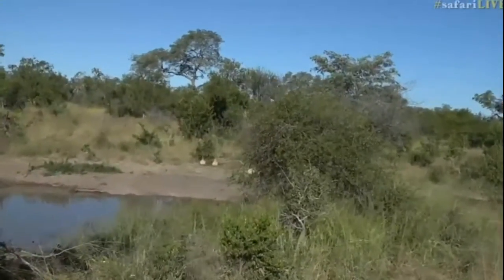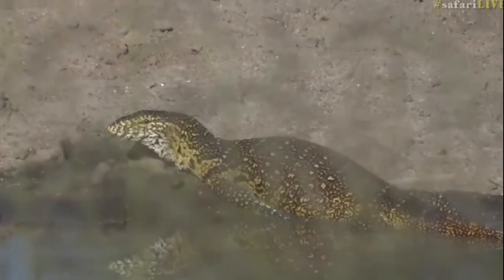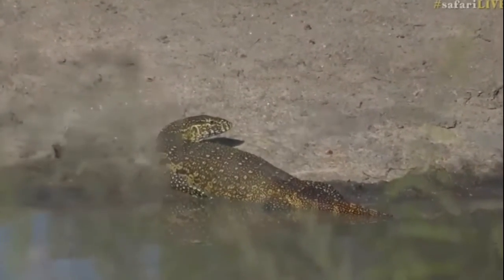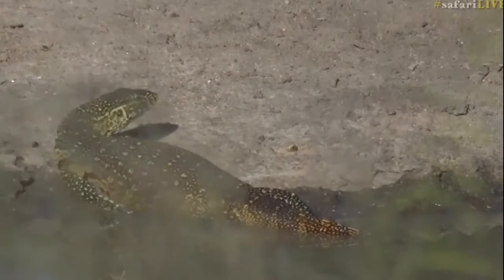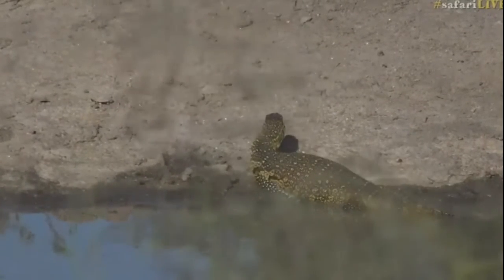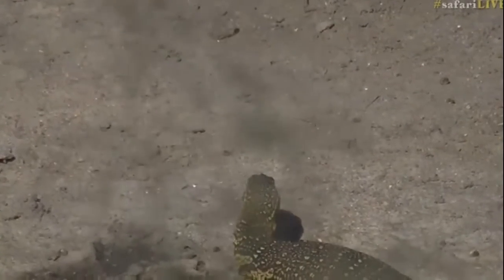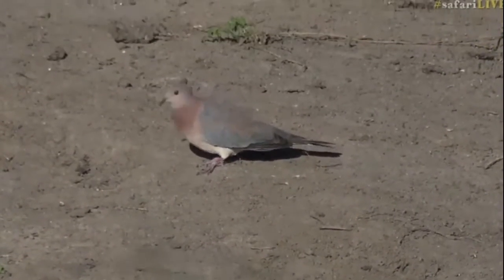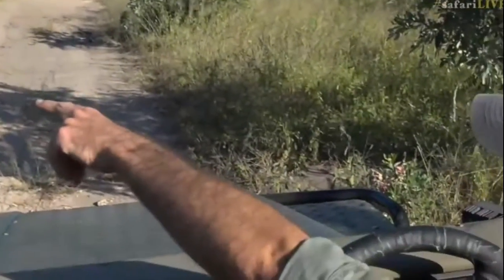April 04, 2017- Sunset Drive- Water Monitor with James Hendry